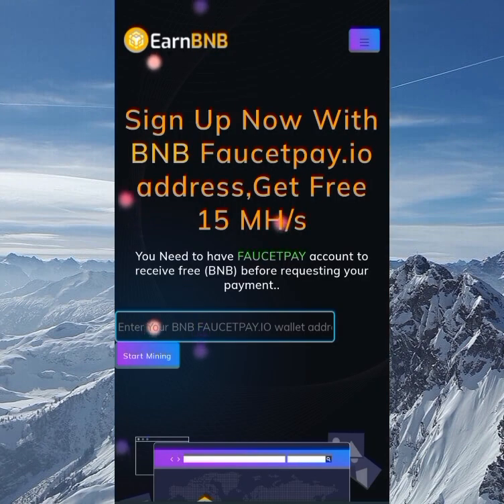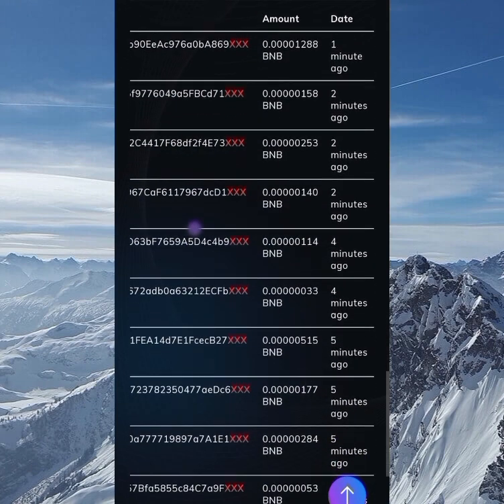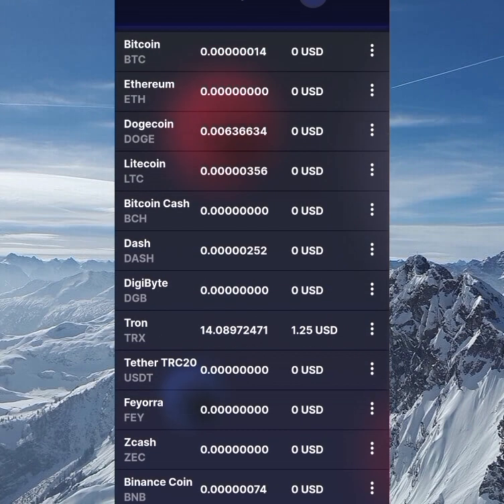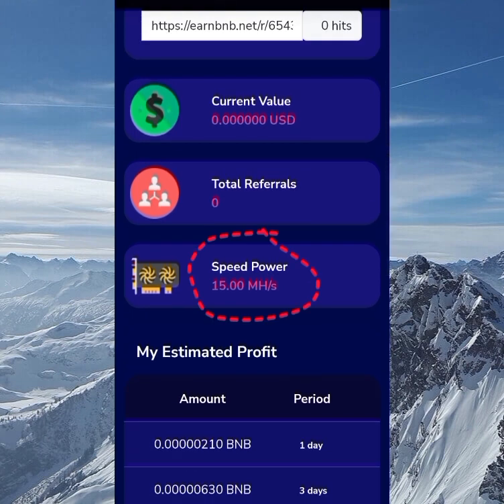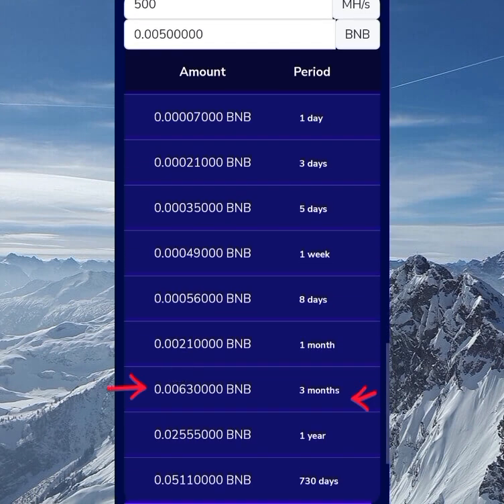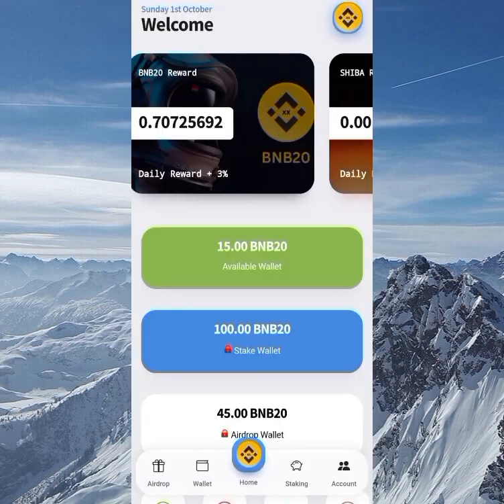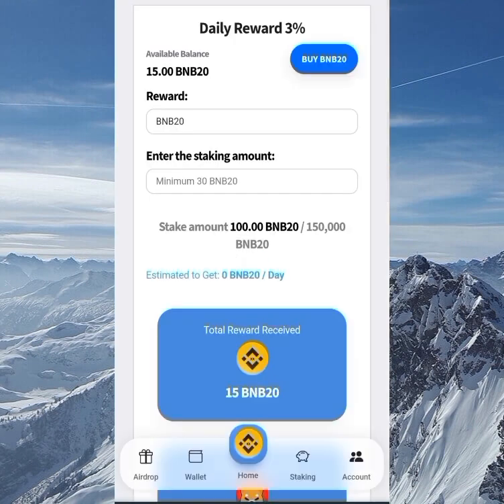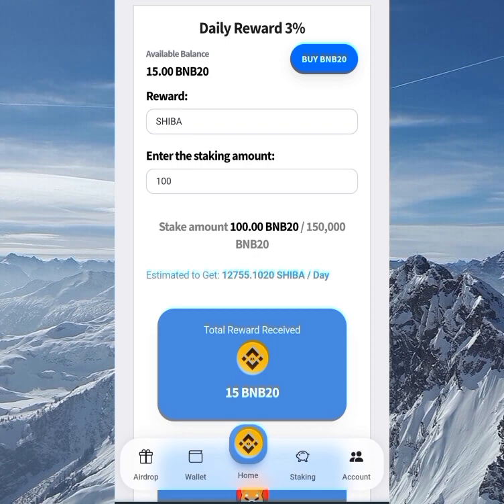BNB Free mining site & BNB20 withdrawal process ✅ , Two good update to earn from daily , follow the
BNB Free mining site & BNB20 withdrawal process ✅ , Two good update to earn from daily , follow the process step by step..

𝓨𝓸𝓾𝓽𝓾𝓫𝓮 𝓢𝓮𝓪𝓻𝓬𝓱

𝓕𝓻𝓮𝓮 𝓶𝓲𝓷𝓲𝓷𝓰 𝓪𝓹𝓹, 𝓛𝓮𝓰𝓲𝓽 𝓶𝓲𝓷𝓲𝓷𝓰 𝓪𝓹𝓹, 𝓑𝓮𝓼𝓽 𝓶𝓲𝓷𝓲𝓷𝓰 𝓪𝓹𝓹, 𝓑𝓮𝓼𝓽 𝓬𝓻𝔂𝓹𝓽𝓸 𝓶𝓲𝓷𝓲𝓷𝓰 𝓪𝓹𝓹, 𝓜𝓲𝓷𝓲𝓷𝓰 𝓪𝓹𝓹𝓼 2023, 𝓣𝓸𝓹 𝓶𝓲𝓷𝓲𝓷𝓰 𝓪𝓹𝓹, 𝓜𝓲𝓷𝓲𝓷𝓰 𝓪𝓹𝓹 𝓽𝓸𝓭𝓪𝔂...

Your level of success in achieving results as mentioned in this video will depend on your skills, consistence, patience and knowledge.